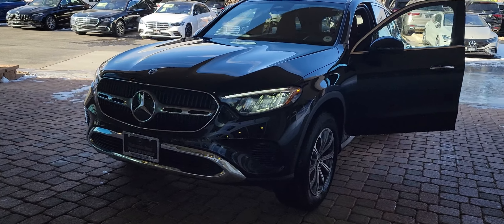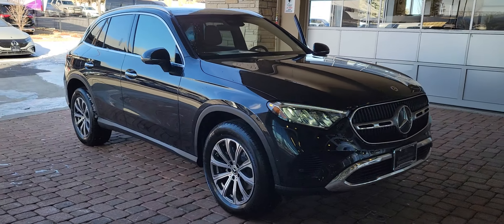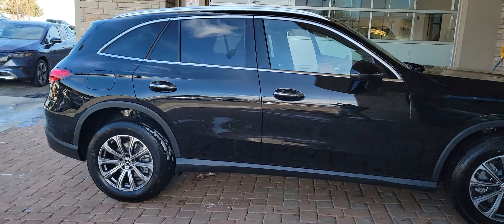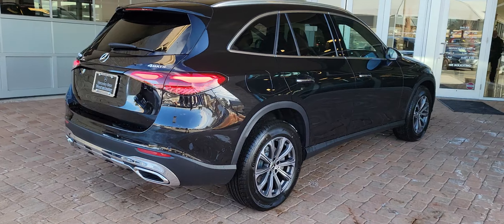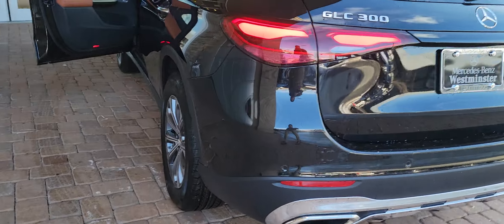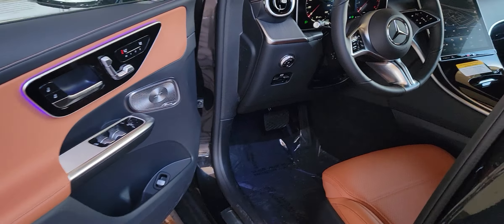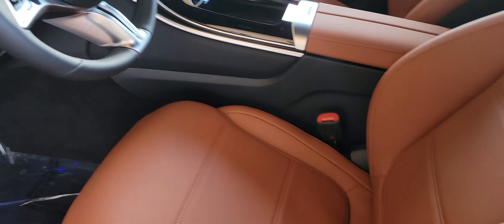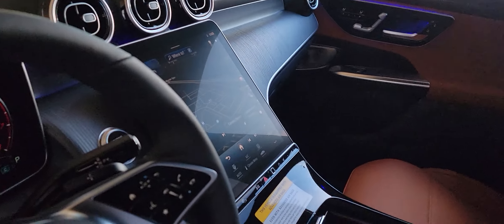2024 GLC300 Obsidian Black Sienna Brown Interior